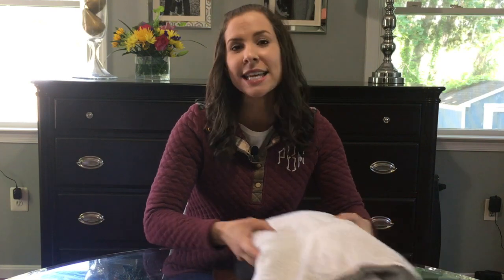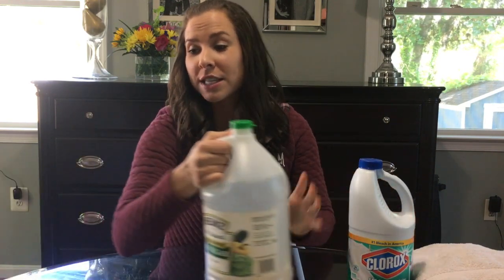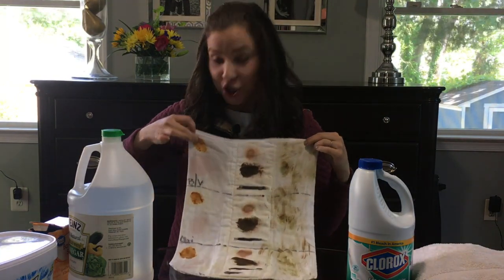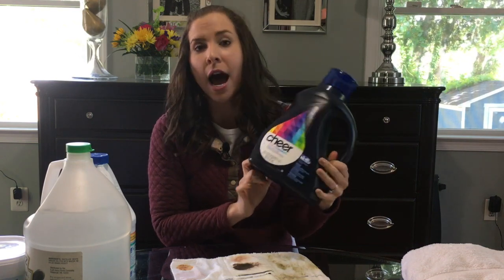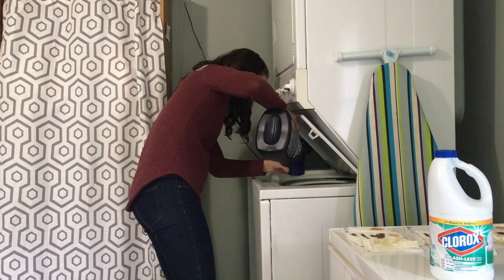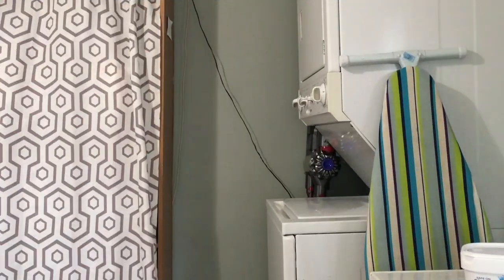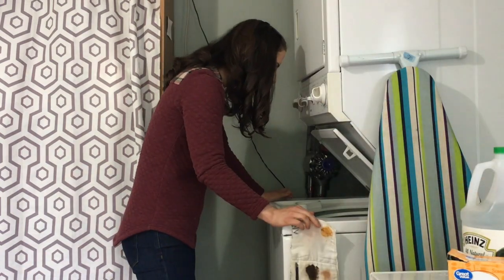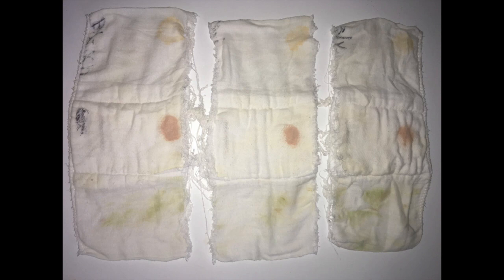Which Product Gets Clothes Whitest | The Whitening Challenge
Join me in my search for the best way to remove stains and whiten my clothes and linens. I'm testing 3 products-- OxiClean White Revive, Clorox bleach, and a baking soda and vinegar combo-- to see which method is most effective. Let's find out together!